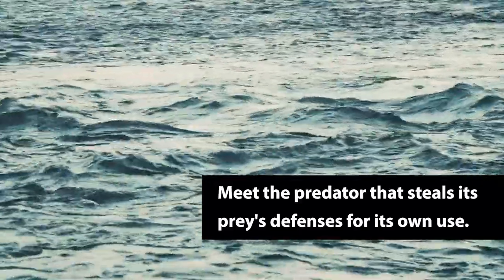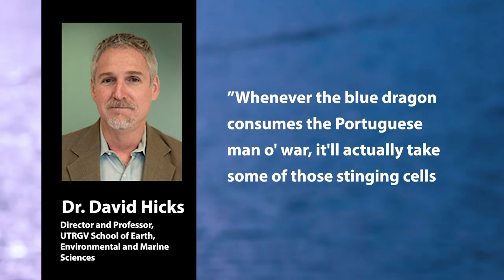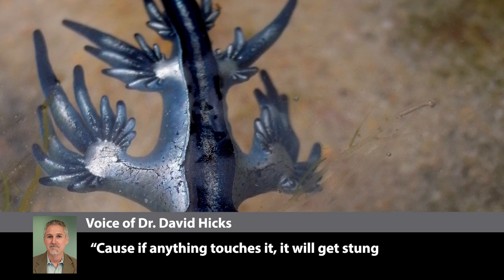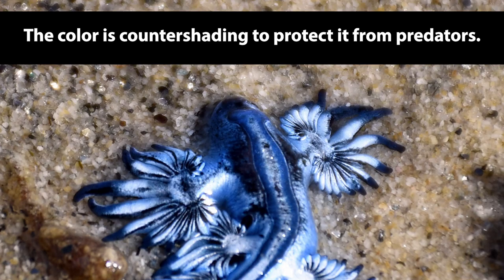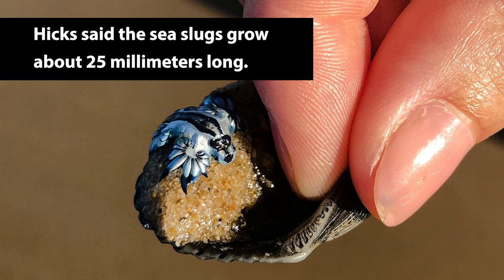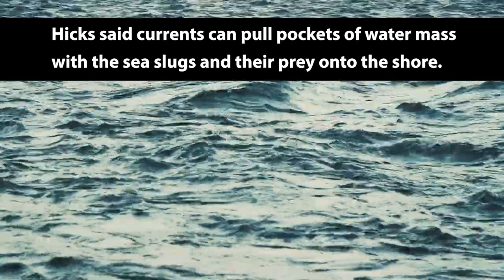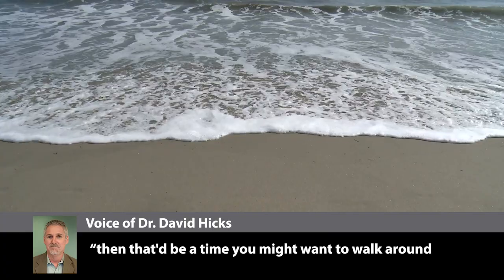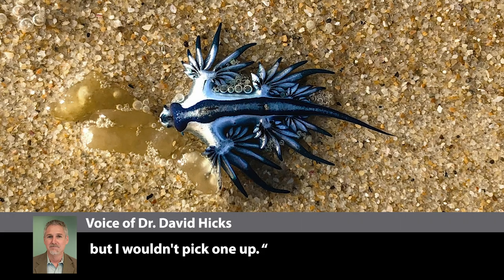UTRGV professor: Marvel at blue dragons, but don’t touch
Beachgoers shared photos of the shell-less gastropods with the Padre Island National Seashore.

"It's kind of a rare phenomenon," said Dr. David Hicks, UTRGV professor and director of the UTRGV School of Earth, Environmental, and Marine Sciences.